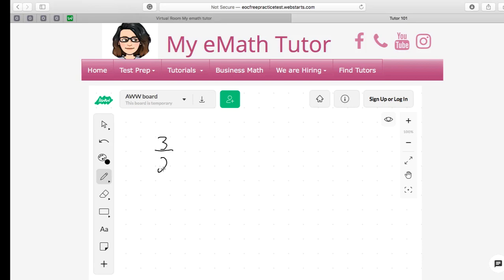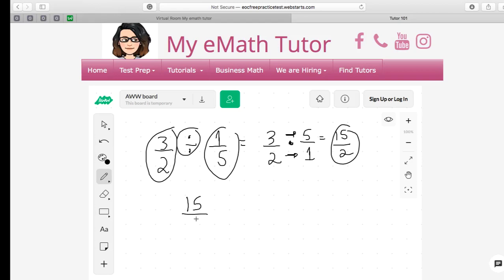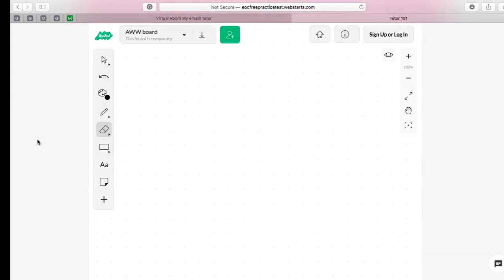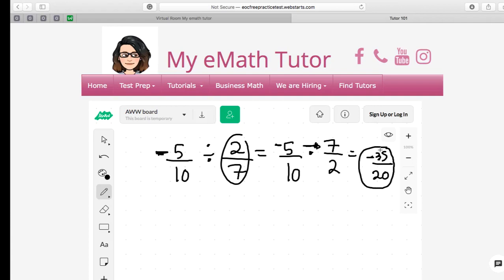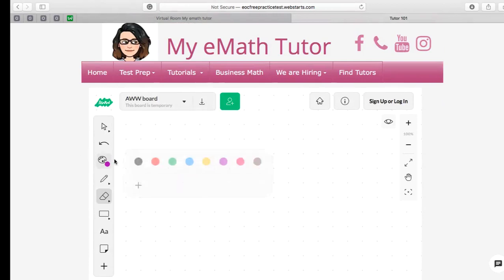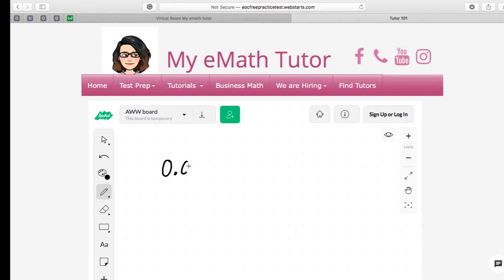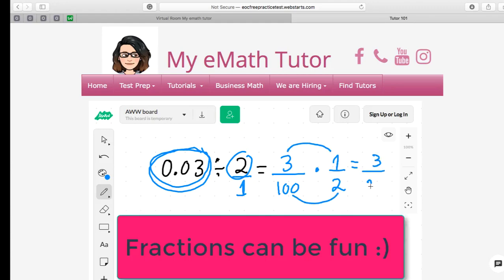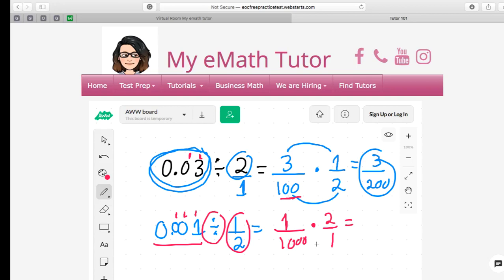My eMath tutor: How to Multiply and Divide Fractions